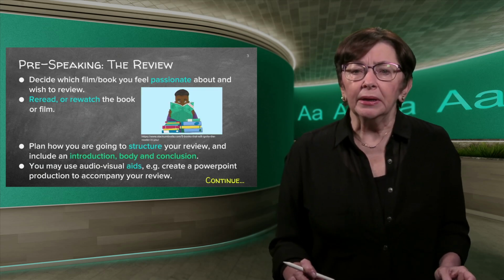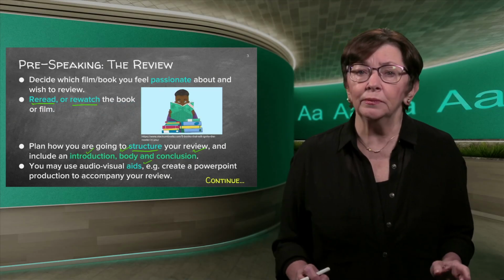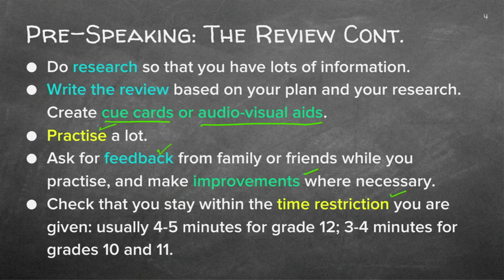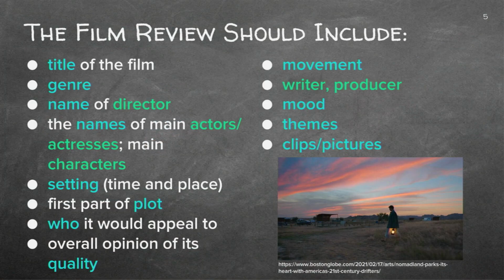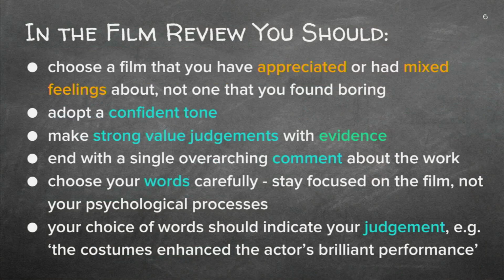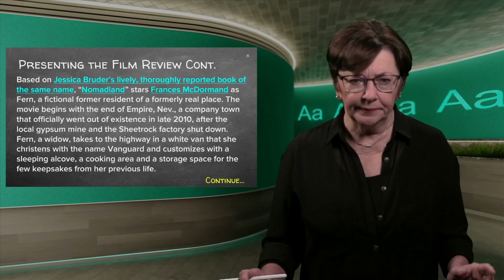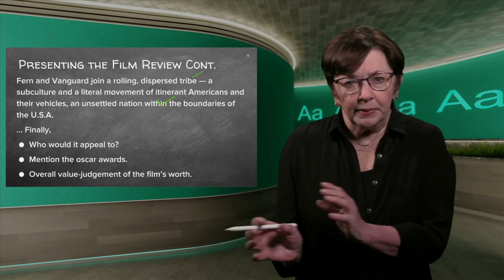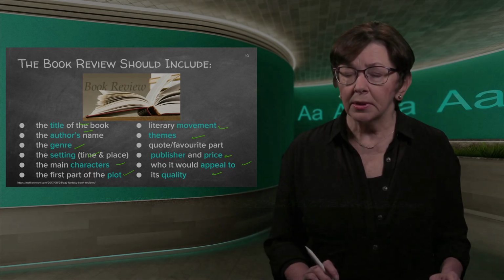1.10 LISTENING AND SPEAKING - DELIVERING THE REVIEW